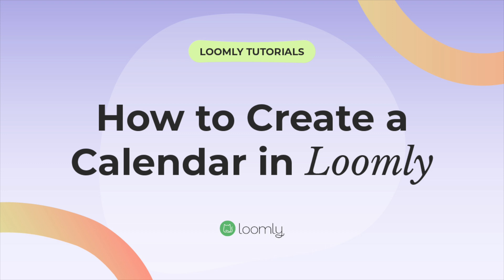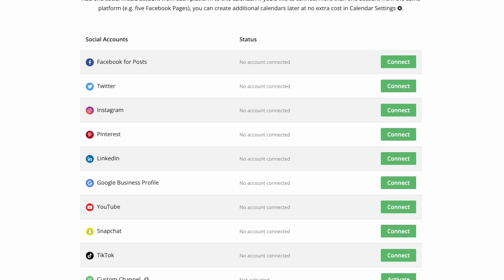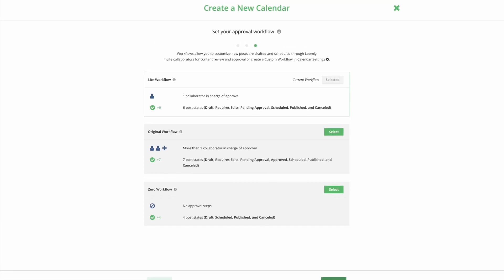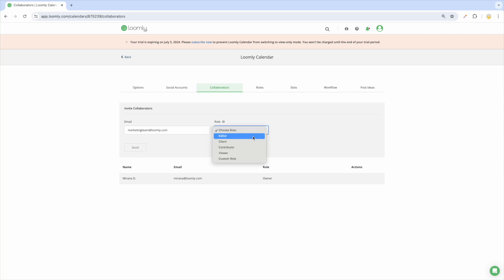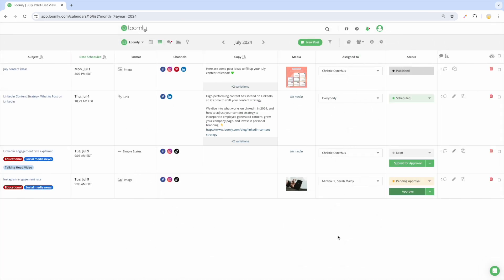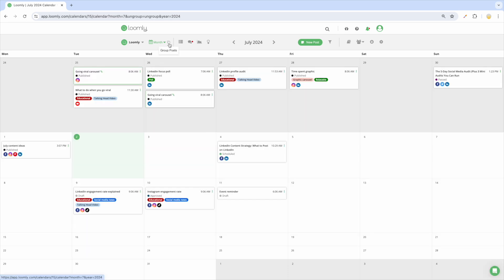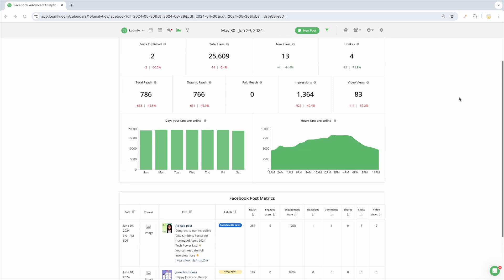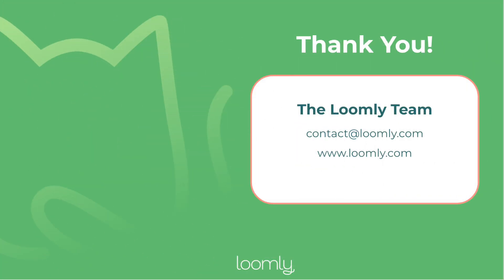How to Create a Calendar in Loomly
Welcome to Loomly!

In this video, you will learn how to create a social media calendar using Loomly's social media management platform so you can start planning and scheduling posts.